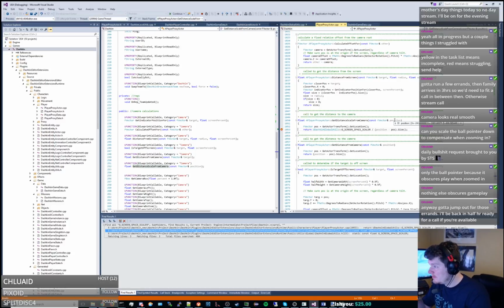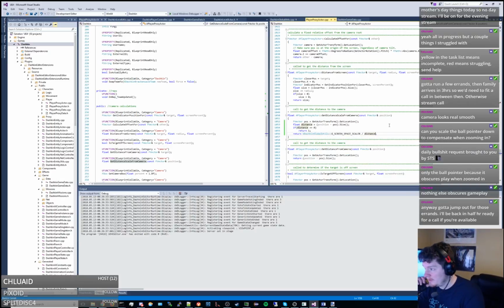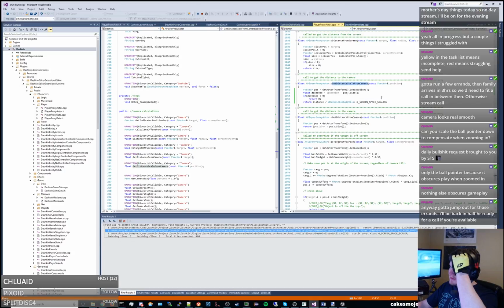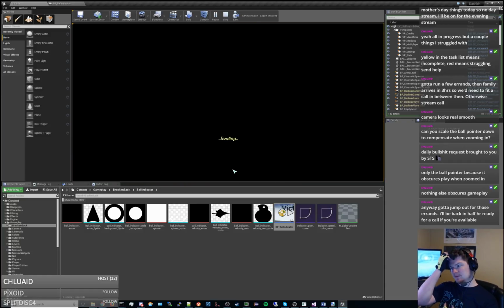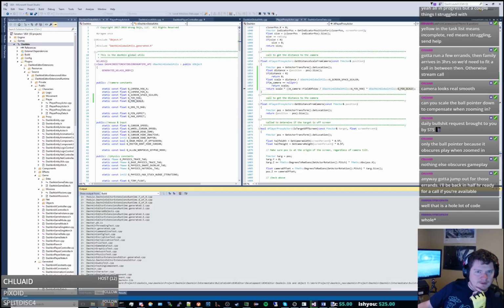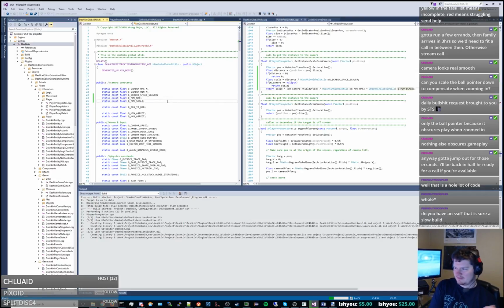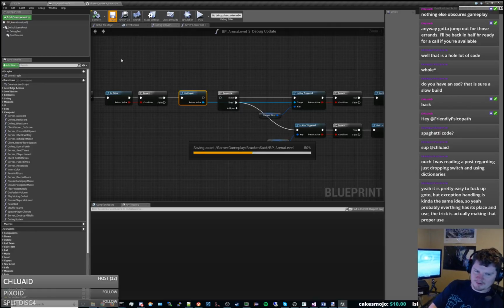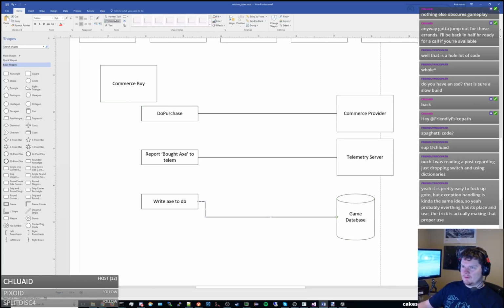ambientenergy101 devs Dashkin 967